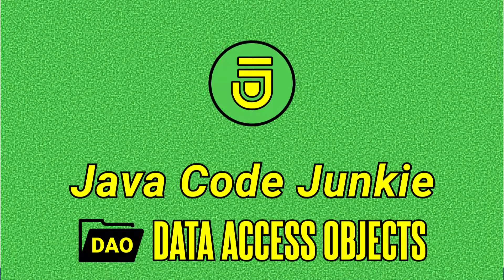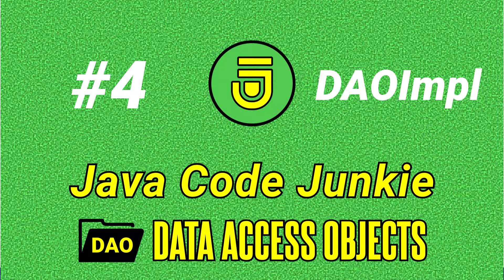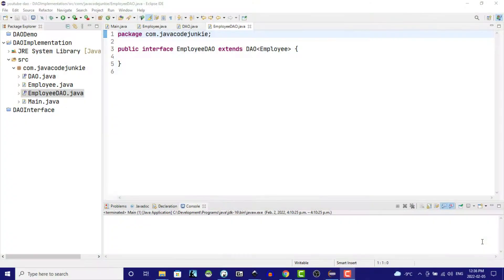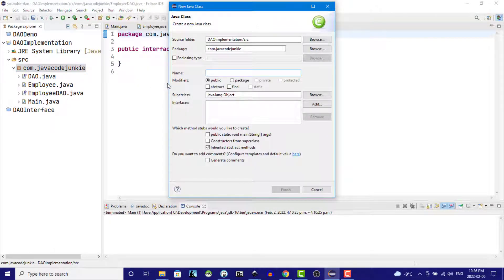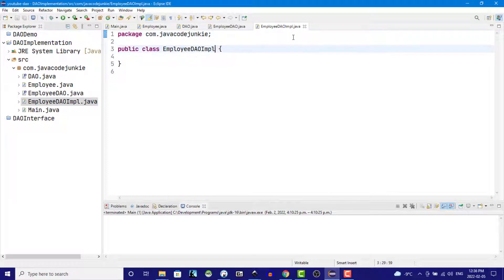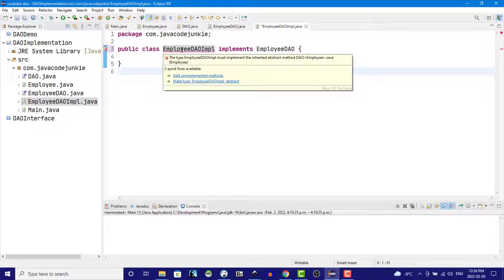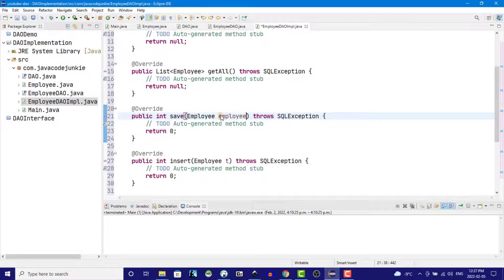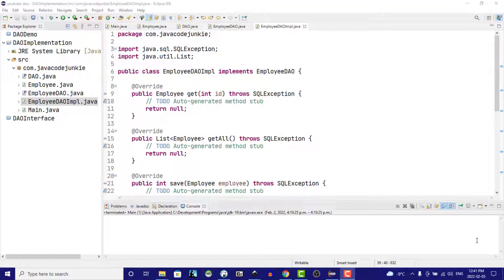DAO Implementation - DAO Tutorial for Beginners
In this DAO Tutorial for Beginners we will learn how to implement the DAO using the DAO Interface that we created in the last episode.  A DAO Implementation is a concrete class that implements the DAO Interface and encapsulates the persistence logic.